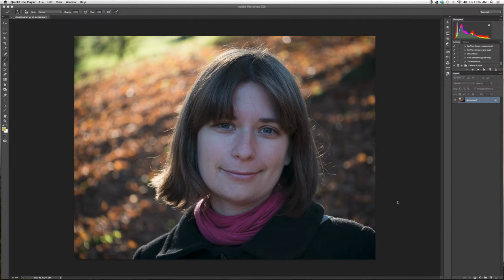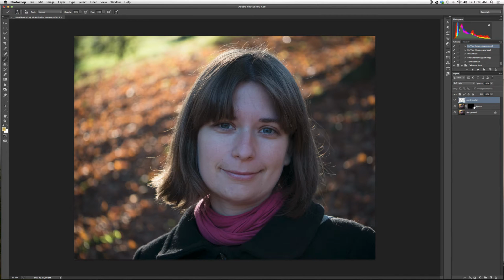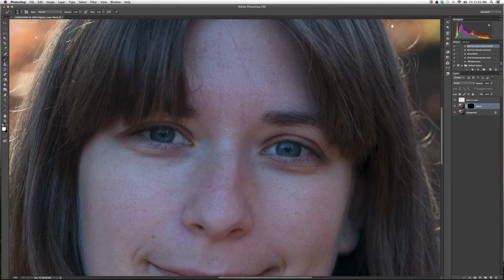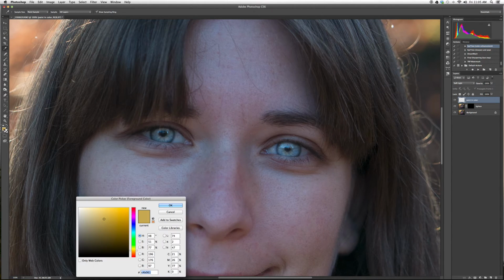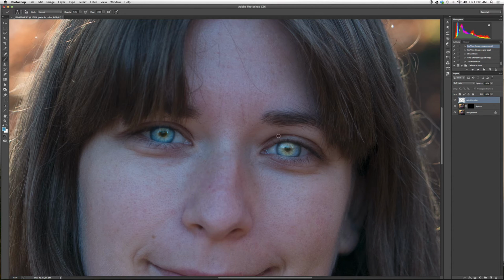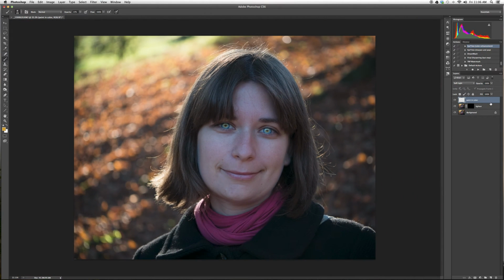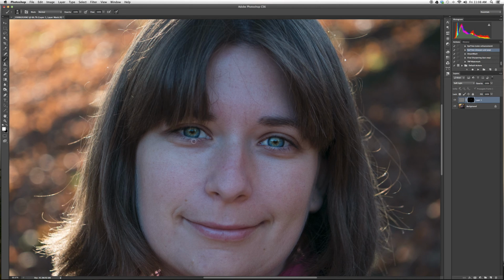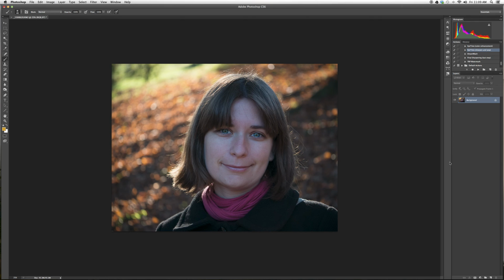EyeTimeTutorial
Using photoshop to quickly and easily enhance the eyes in any portrait.